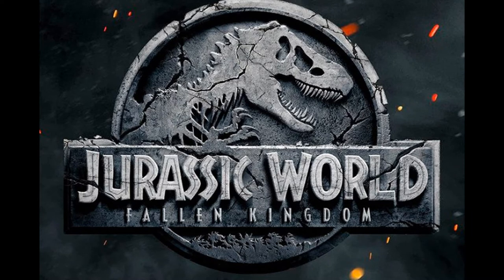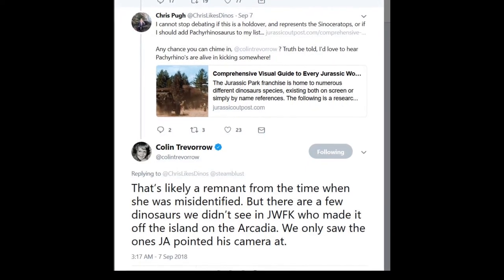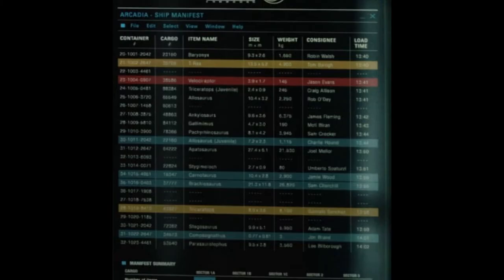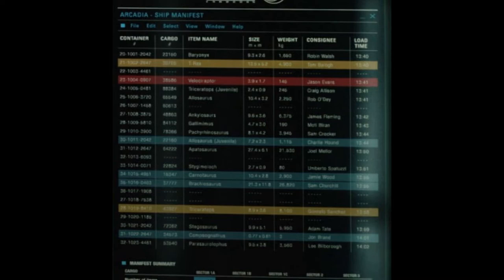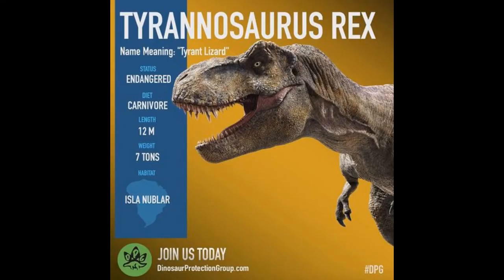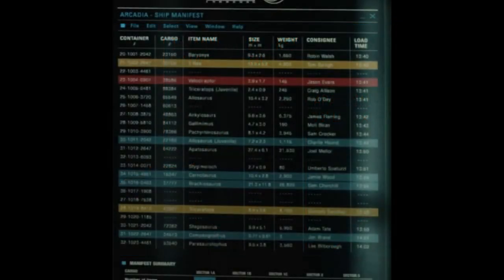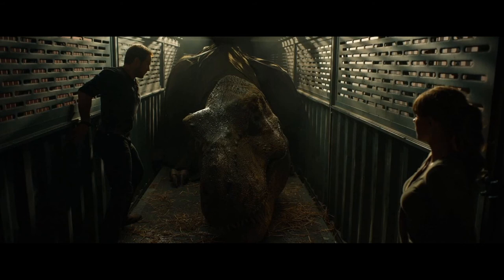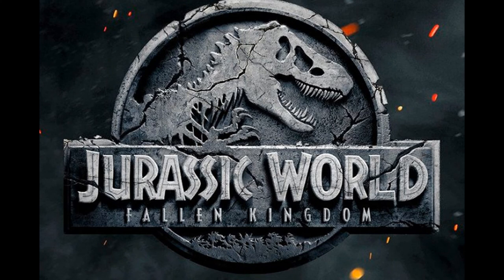What is the Arcadia manifest? || Jurassic World: Fallen Kingdom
What is the Arcadia manifest and why are fans having a dispute over it? Find out in this video!